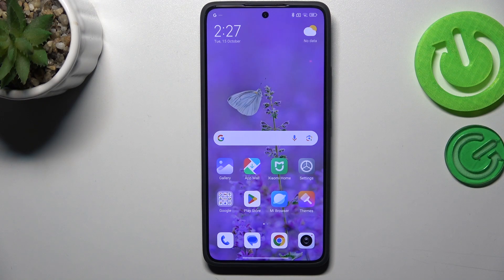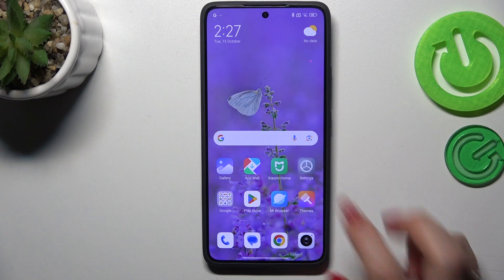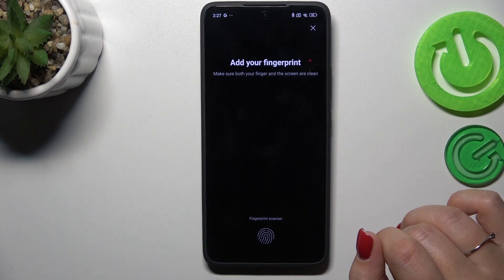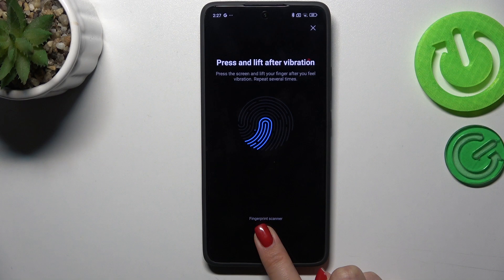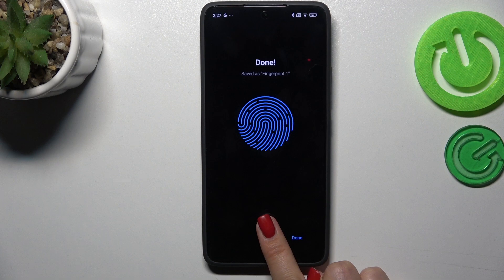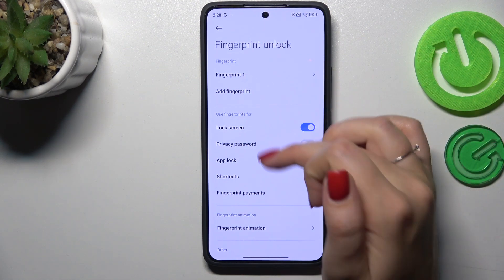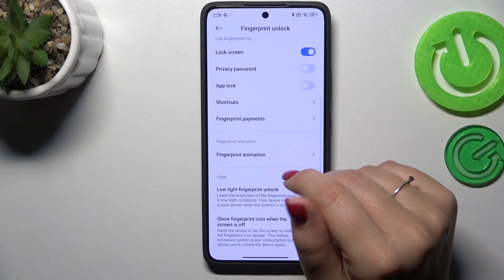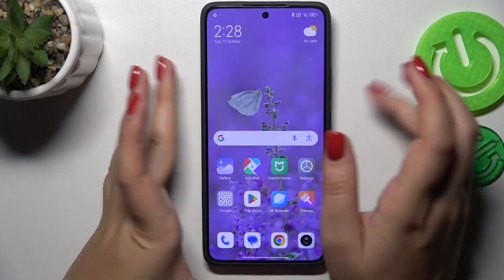How to Set Up Fingerprint on XIAOMI 14T Pro – Touch ID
How to Set Up Fingerprint on the XIAOMI 14T Pro device - this is the focus of our latest video! So don't waste any second, but click the link above to learn how to easily add and configure your fingerprint for Touch ID on your gadget.

How to Set Up Fingerprint on XIAOMI 14T Pro? How to Set Up Fingerprint to Screen Unlock on XIAOMI 14T Pro? How to Use Touch ID on XIAOMI 14T Pro? How to Activate Fingerprint Unlock Method on XIAOMI 14T Pro?